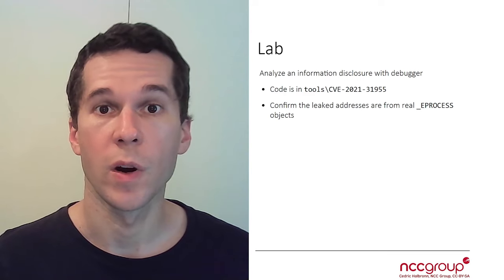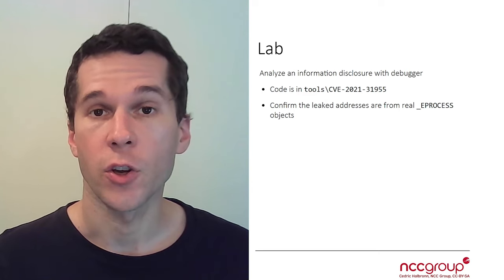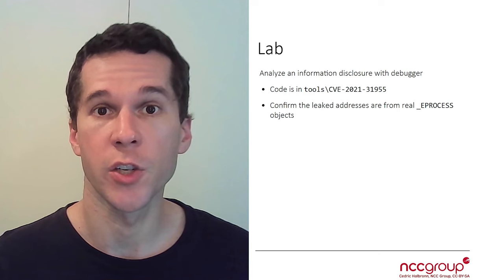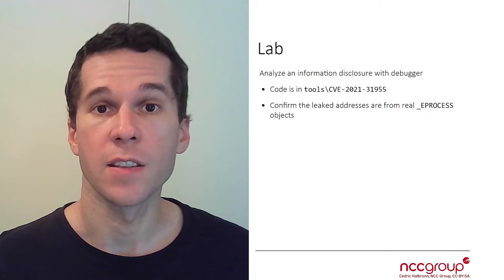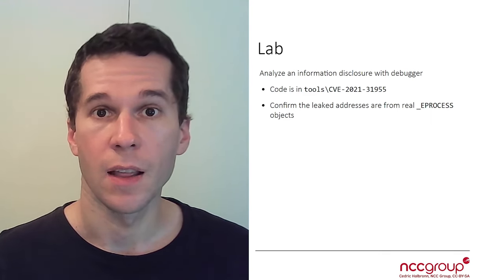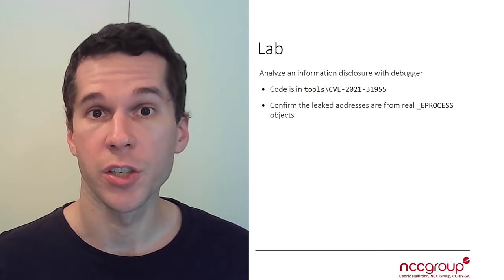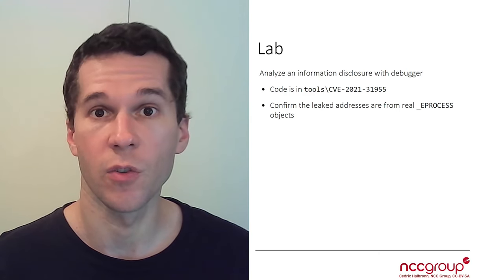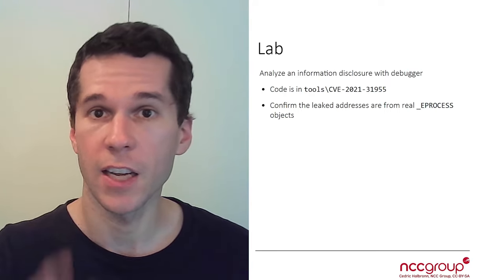Arch2821 Windows Kernel Internals 2: 06 2 Lab Information Disclosure